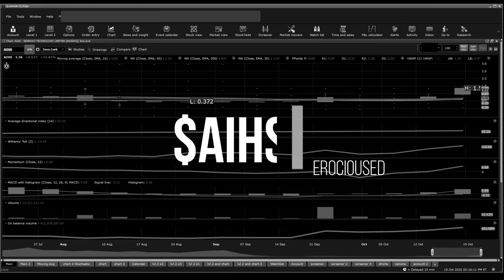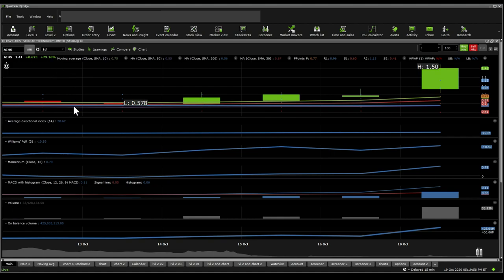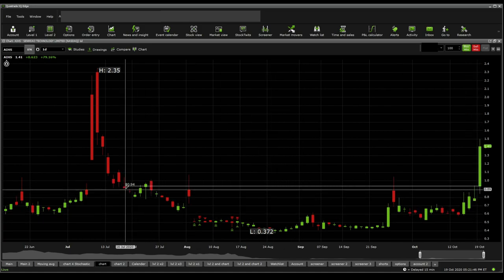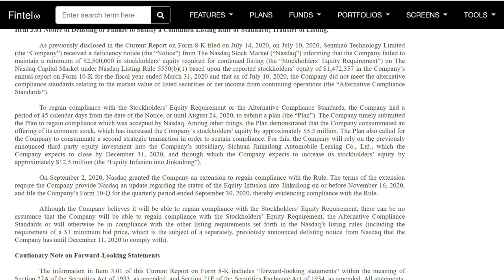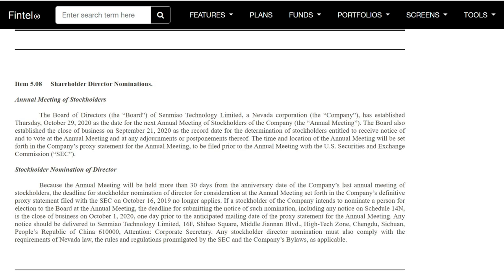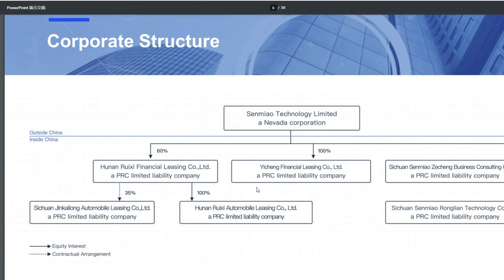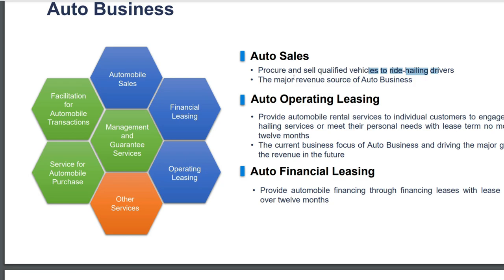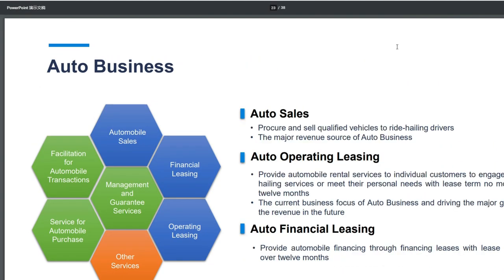$AIHS stock DD & Technical analysis - Stock overview (3rd update)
Senmiao Technology Limited engages in the automobile transaction and related services business in the People's Republic of China. Its services include the facilitation of automobile transaction and financing, connecting ride-hailing drivers to financial institutions to buy, or get financing on the purchase of, cars to be used to provide ride-hailing services. The company is also involved in the sale of automobiles; and provision of auto finance services. Senmiao Technology Limited was incorporated in 2017 and is based in Chengdu, the People's Republic of China.